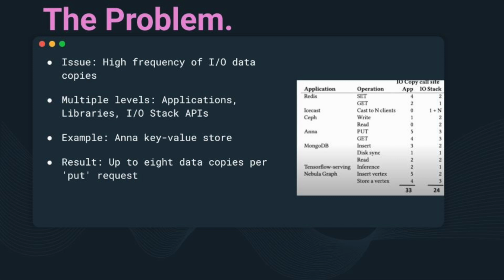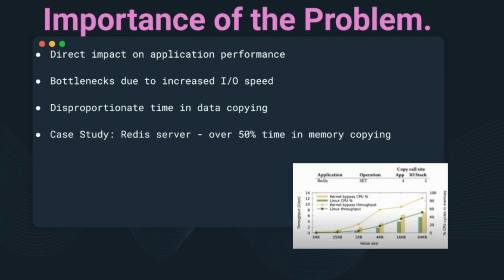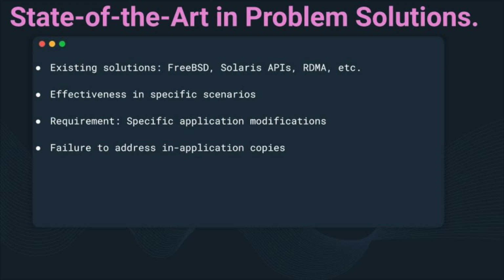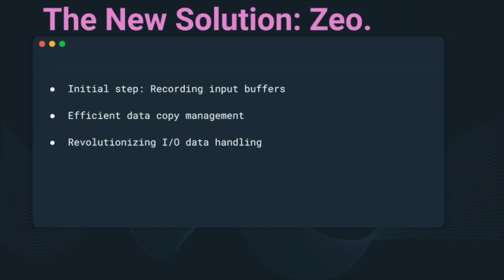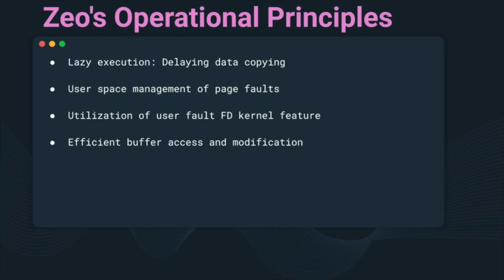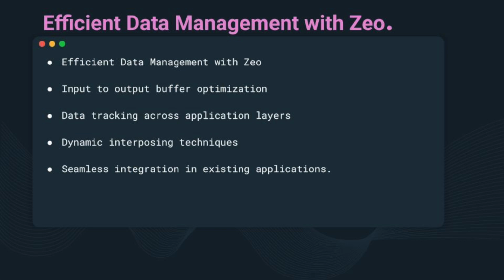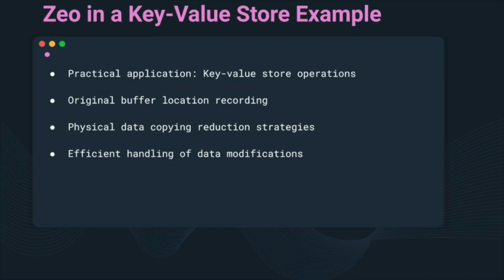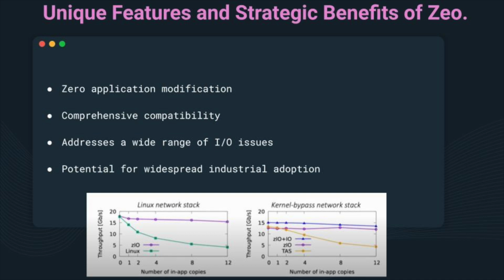Big Data Paper Discussion